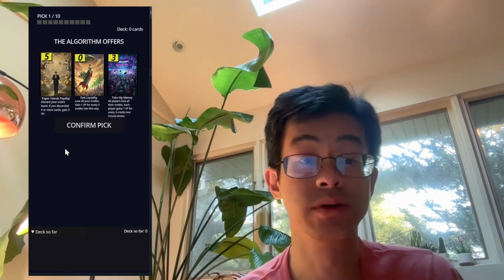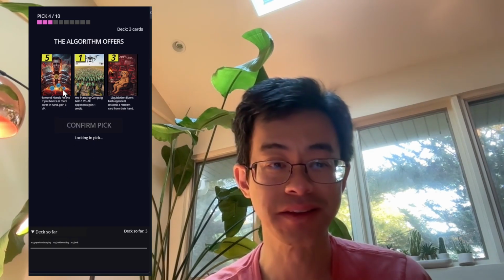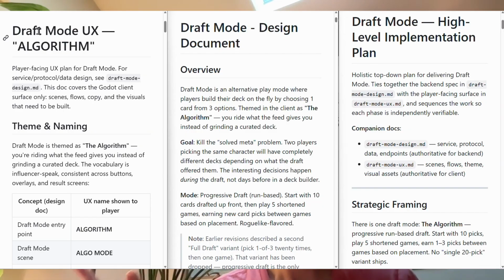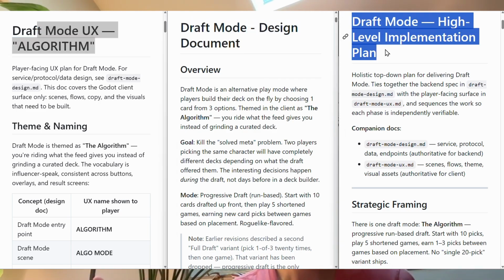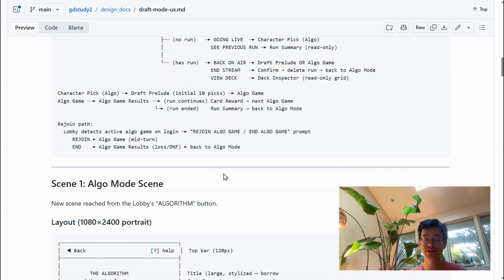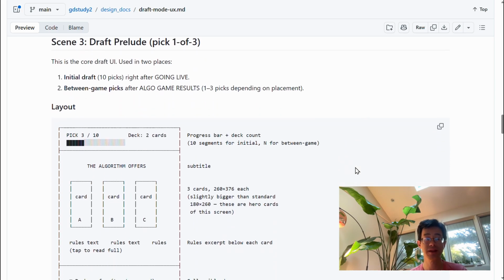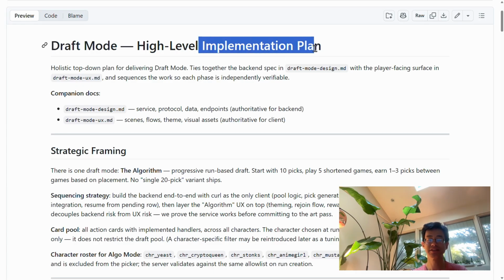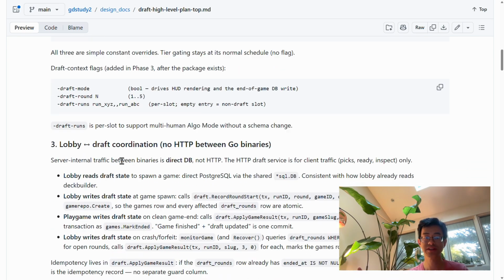English Is My New Programming Language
00:41 - design docs intro
01:58 - good old days of editing by hand vs now
02:22 - academy award winning acting
03:25 - conclusion